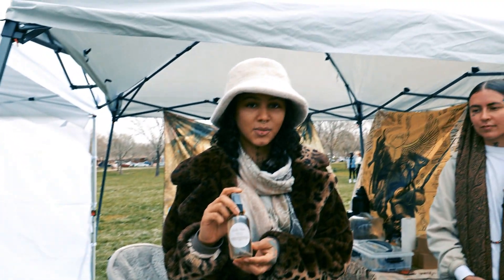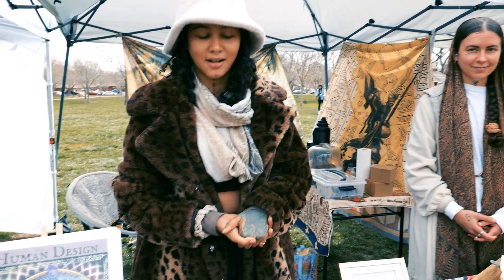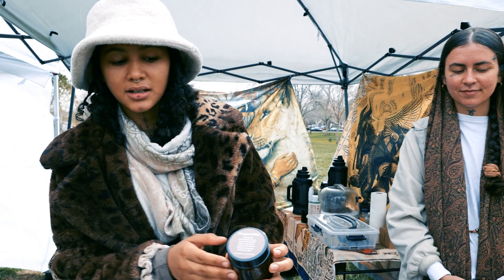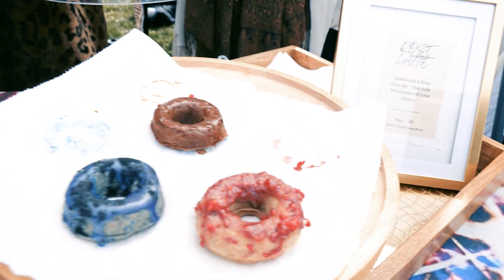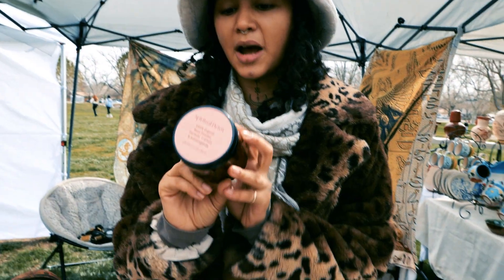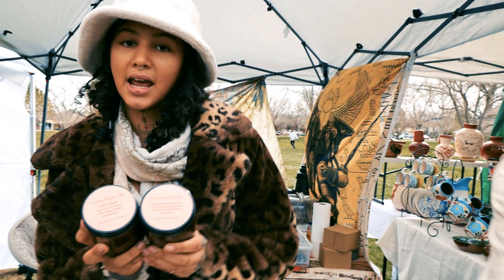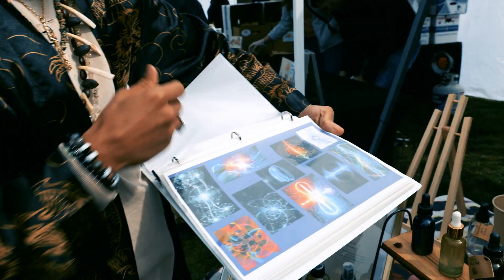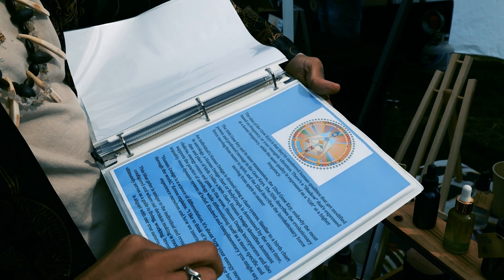Hathora Raw Products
One of the most interesting vendors at this year's Farmer's Market